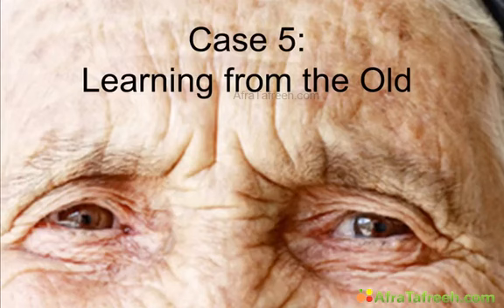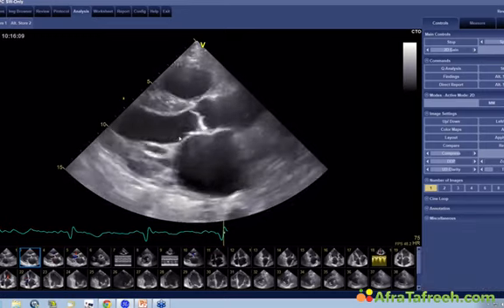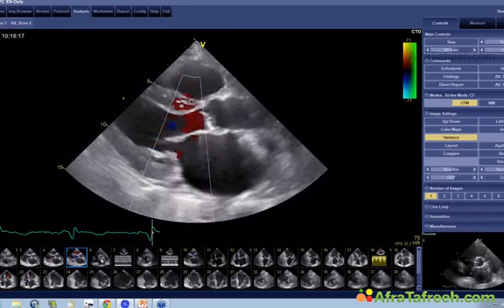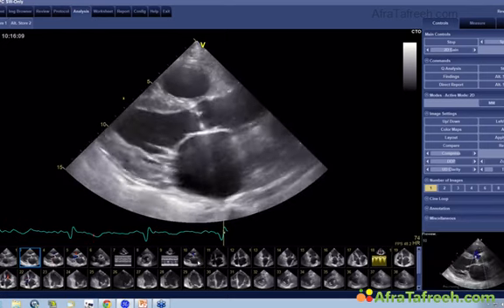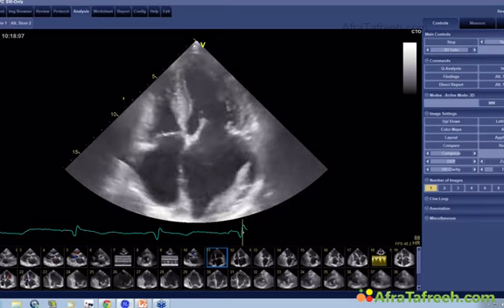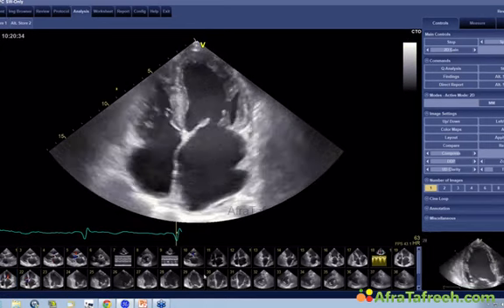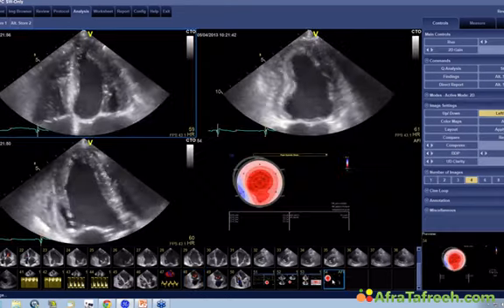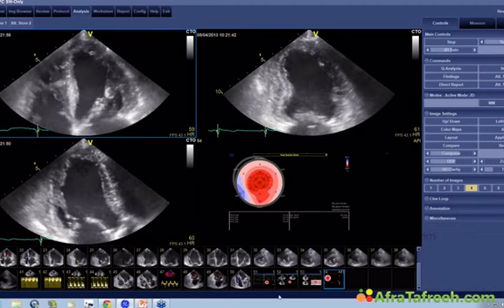[Siêu âm tim] Chương 5 Bệnh cơ tim giãn - Trường hợp 10